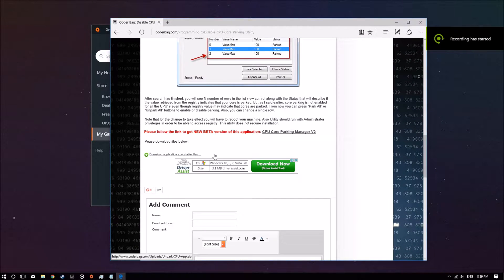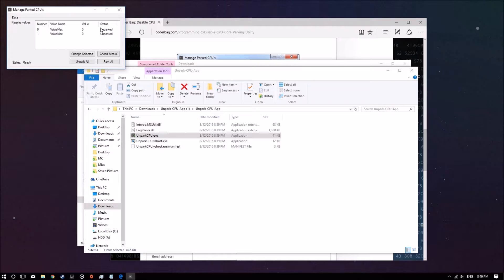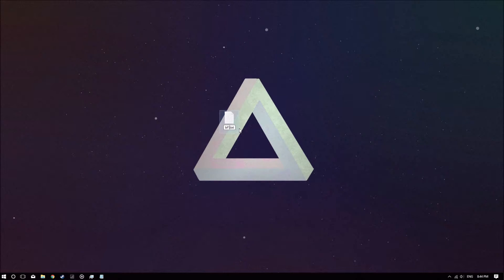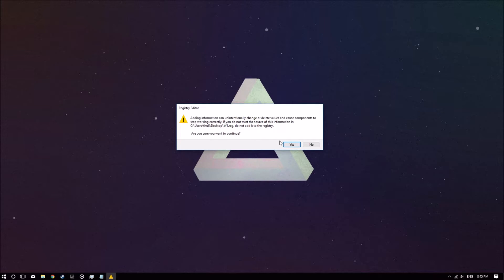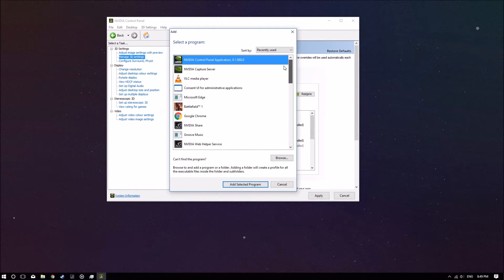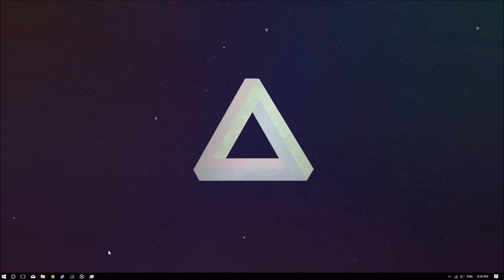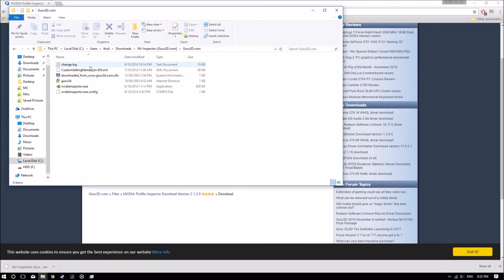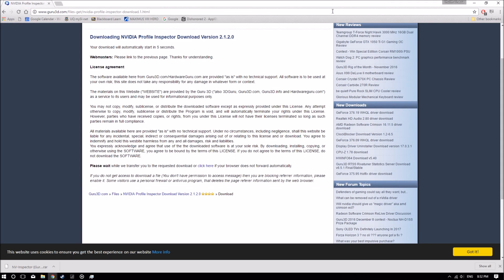Battlefield 1 PC: Increase Frame Rates + Frame Drop/Stutter Fix Guide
REG KEY CODE {

[HKEY_LOCAL_MACHINE\SOFTWARE\Microsoft\Windows NT\CurrentVersion\Image File Execution Options\bf1.exe\PerfOptions]
"CpuPriorityClass"=dword:00000003